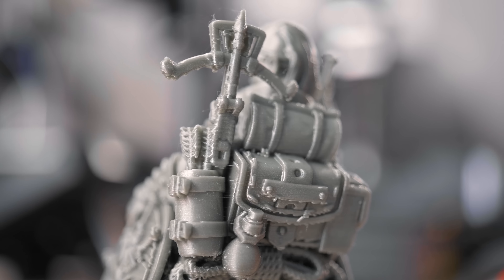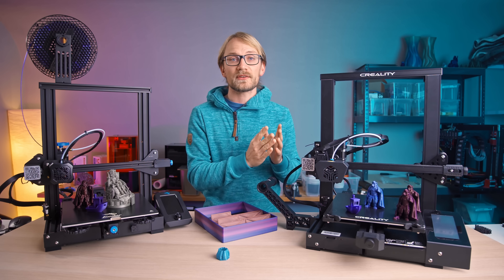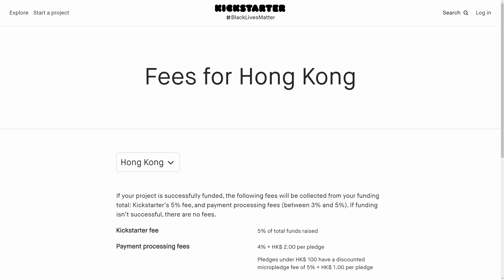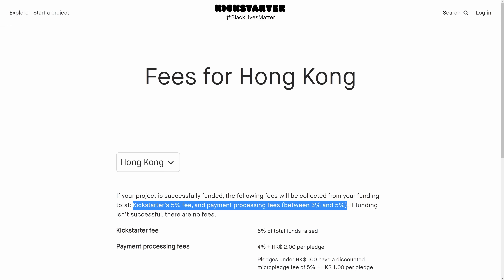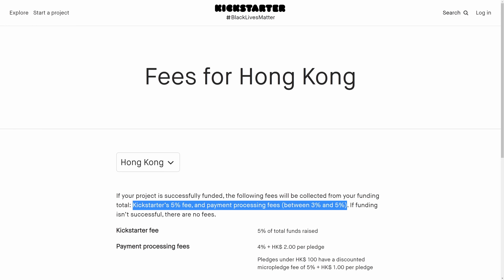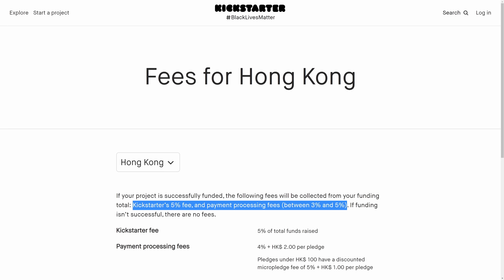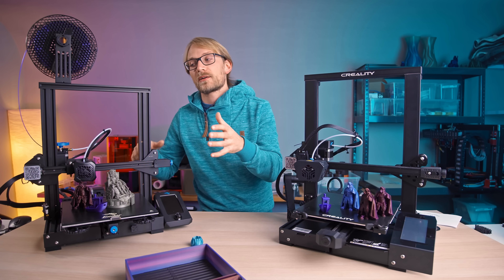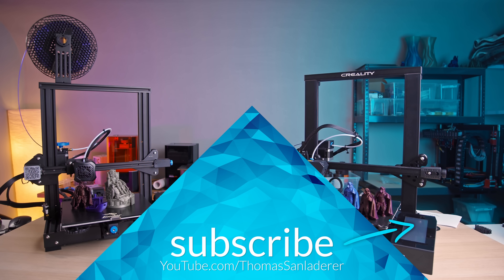Why you should get the Ender-3 v2 instead of the CR-6 SE!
$2 2Layer 5PCBs, $5 4 Layer 5PCBs
Creality's CR-6 SE has been a huge success on Kickstarter, but it came with its own set of issues. The Ender-3 v2 seems to be its little baby brother, but it's actually so much more than that!